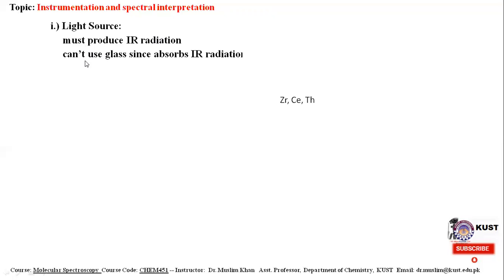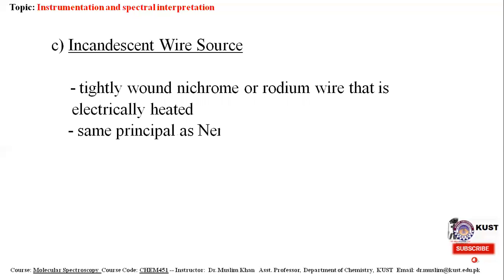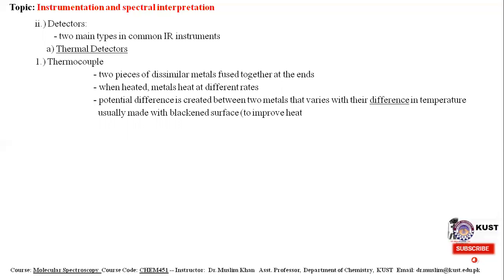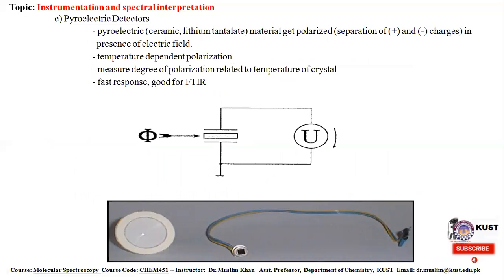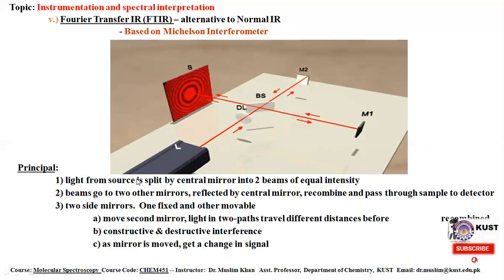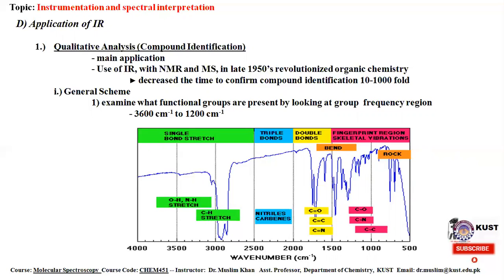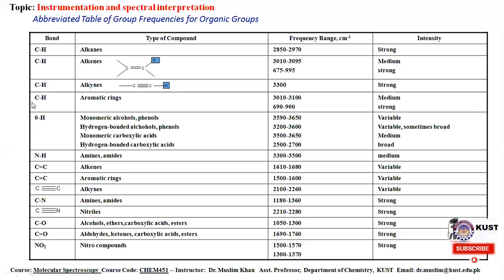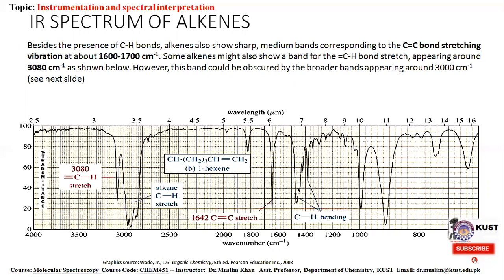FACULTY379 CHEM451 KUST2020 2 L25 V5 Instrumentation and Spectral Interpretation of IR